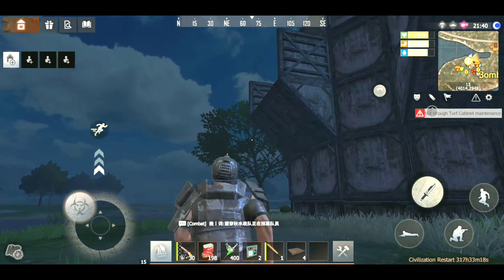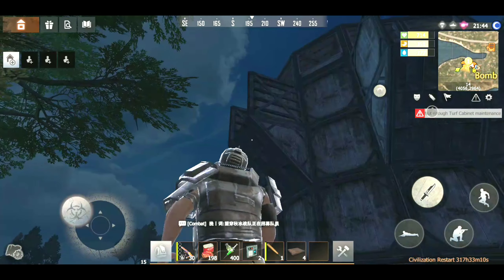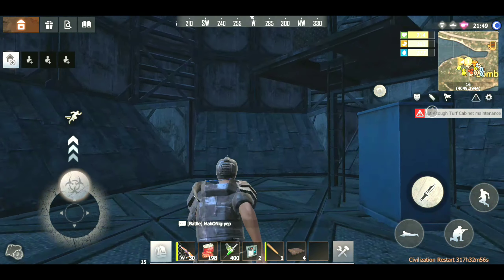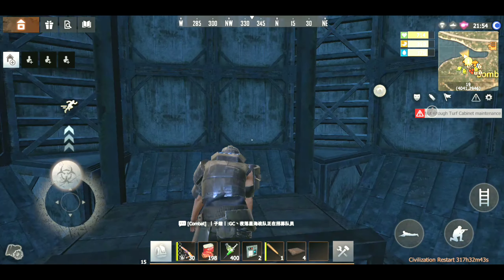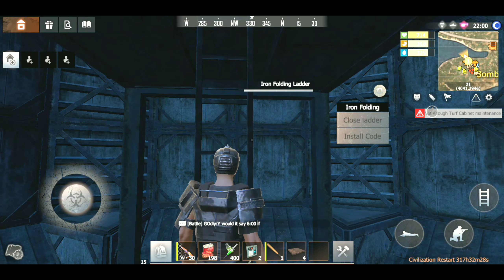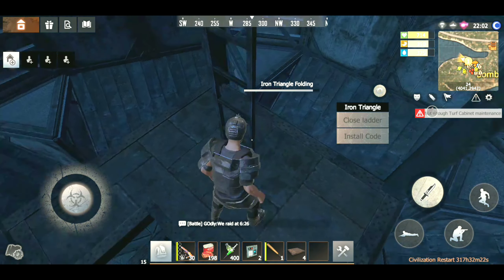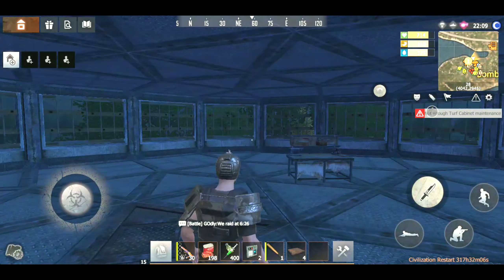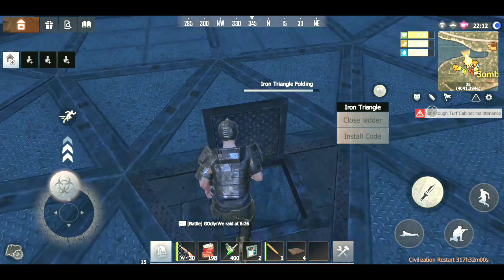Best Base Design | Solo | Duo | last island of survival unknown 15 days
I have seen many bases , cramped with lot of doors and walls and very little space to move around.they never talk about design and decorations just living in a cramped base, where even player can get stuck sometimes.why not just add strong defence instead of being in a small base.

I built this base for just strong defence only .the ground floor will only contains traps , gun traps and mine.and the first floor is for storage items only.

i made slot outside the base to only put electro turrets and rocket turrets.
and the corner are such in position no matter where the enemy come from it can spot and distance and shoots enemy.